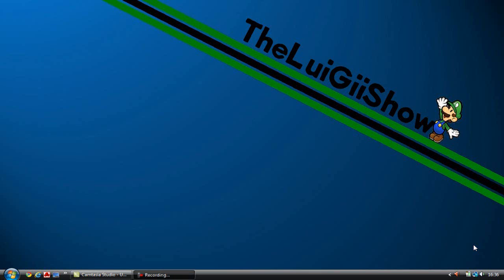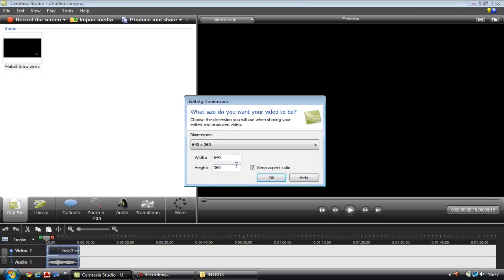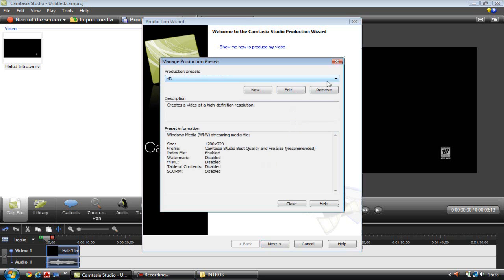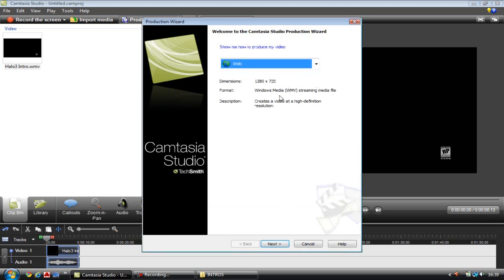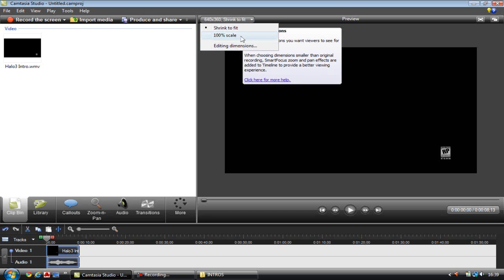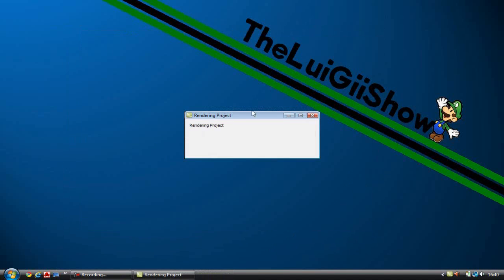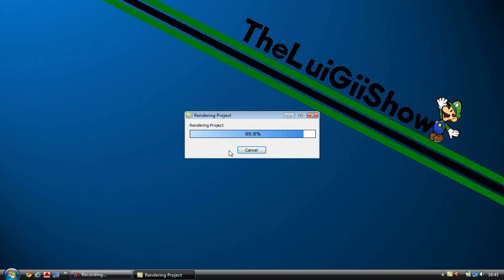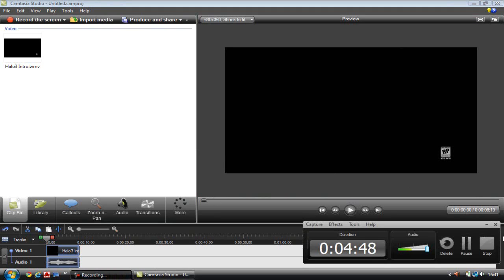Camtasia Studio 7: HD 1080p 30FPS Rendering Settings - TUTORIAL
Me Showing You How To Make A Video HD In Camtasia Studio 7 With MY HD Rendering Settings Hope You Like!